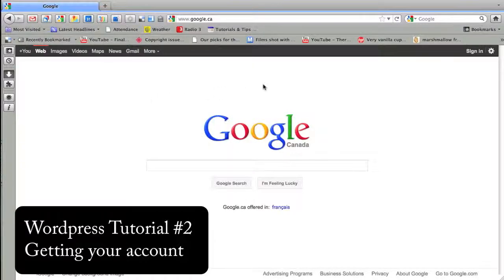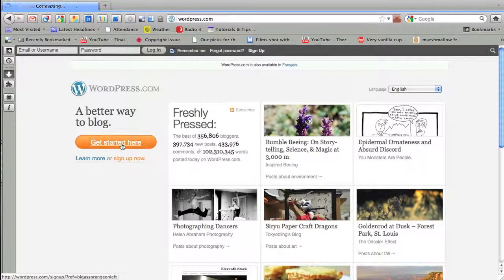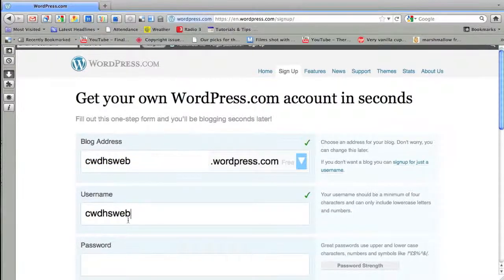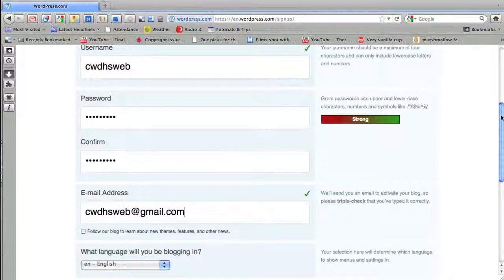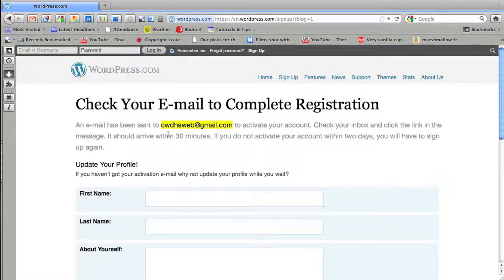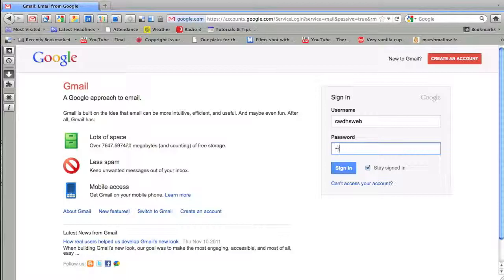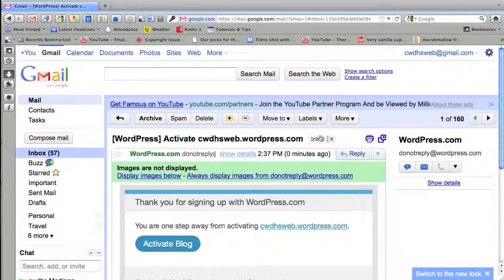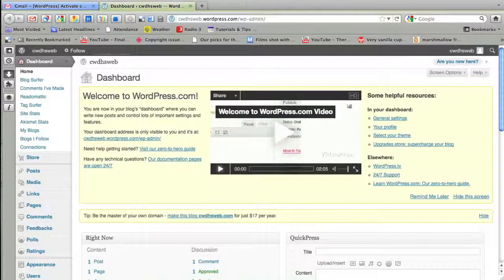Wordpress Tutorial #2 Getting your account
A tutorial that goes over how to s